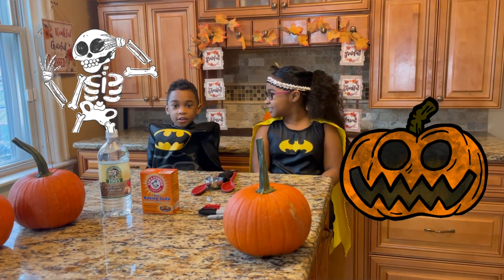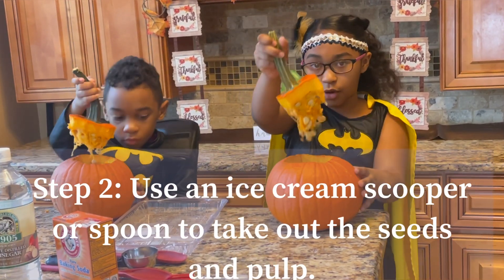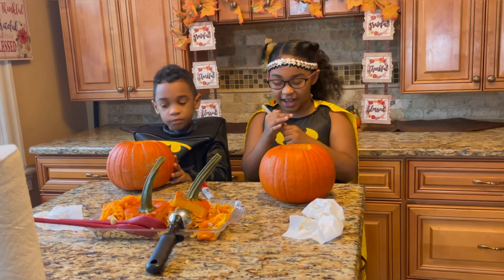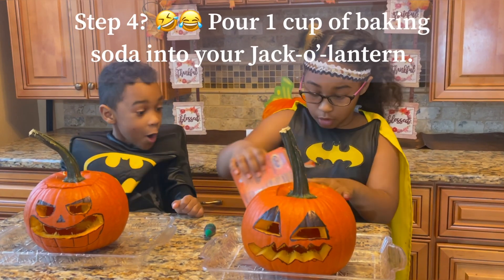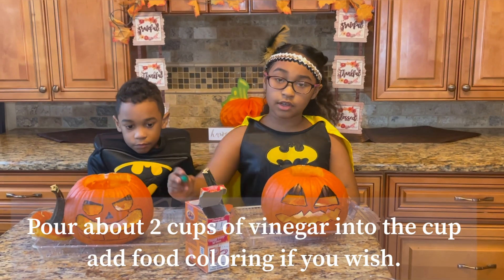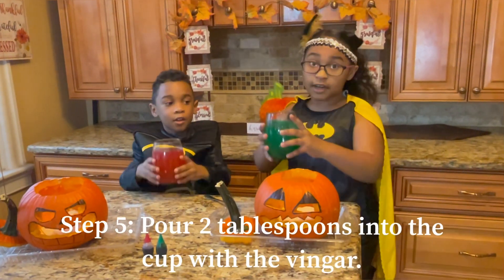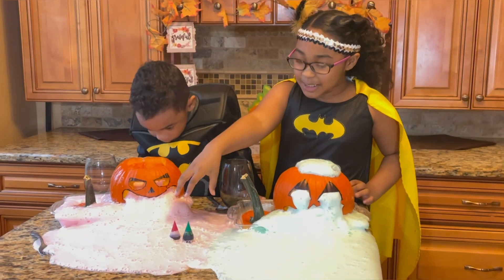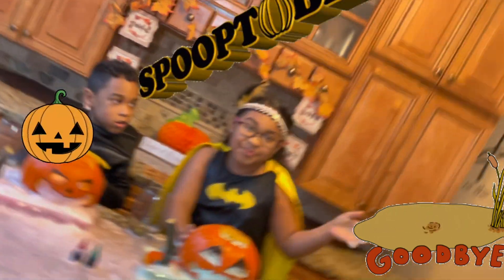🎃Pumpkin Carving Explosion 🎃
HOORAY! Welcome to another Super Science Sunday episode from the Glam Girl Reads Channel! In honor of reaching 600 subscribers we included another segment to the read aloud educational experience! We will be posting a "Super Science Sunday" episode featuring my children every Sunday.

WE HOPE YOU ENJOY THE NEWEST EDITION!

My goal is to continue to offer this read aloud experience once a week with some occasional bonus read aloud videos throughout the week, so don’t forget to subscribe so you can be notified when a new read aloud has been uploaded. Another goal of this channel is to not only offer fun read aloud videos with excitement and energy but to incorporate opportunities for children to participate and learn a new literacy skill. While participation is key holding your child’s, attention is equally important. So be prepare to see all the bells and whistles of the modern-day edits. These edits may include but are not limited to words flying, sounds, music, dance, gifs, and many many more. In addition, we will offer one "Super Science Sunday" experience. Education and Fun will not stop on this channel so don’t miss out on the fun!

Title: Pumpkin Craving Explosion

Materials:

Storage Bag

Pumpkin
Vinegar
Baking Soda
Dish-washing liquid

Steps:
See video

About Miss. Glamm... Miss. Glamm just completed my 15th year of teaching with the Camden City School District. With a strong passion for early childhood and eager to share it with many more children. They will not be let down.

Miss Glamm (please follow us on all social media platforms)

Facebook @The Glam Girl Reads
Intagram @ theglamgirlreads